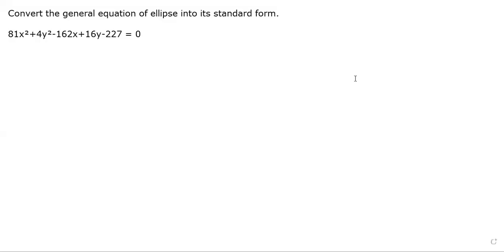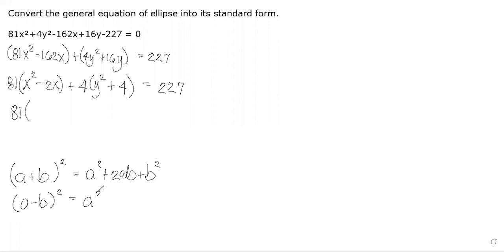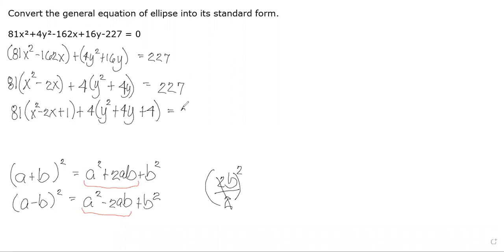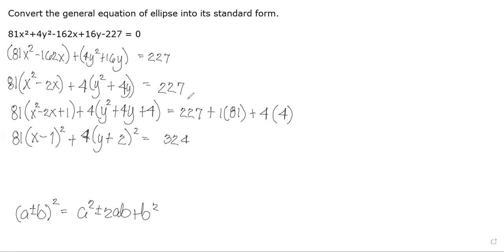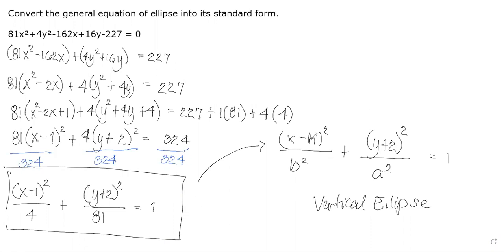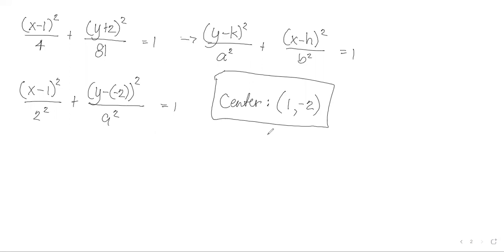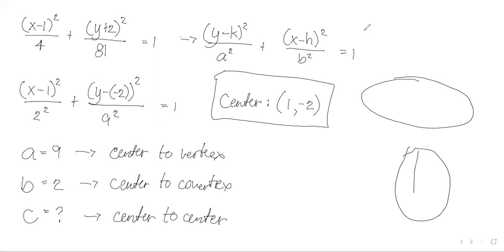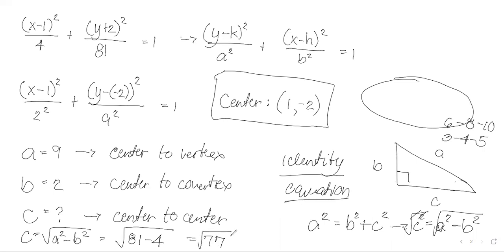Ellipse Standard Form, values of a, b, and c